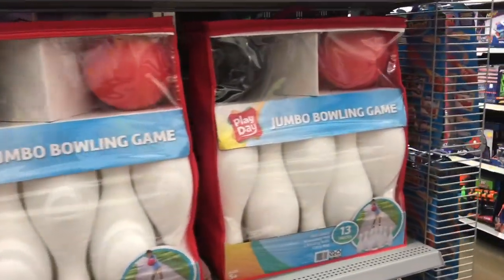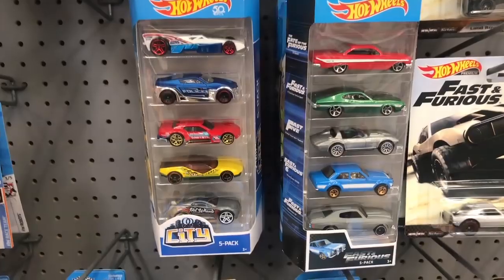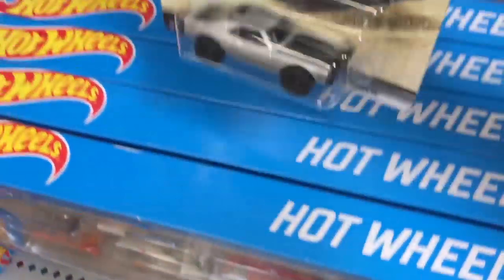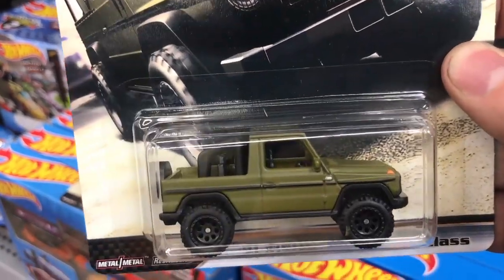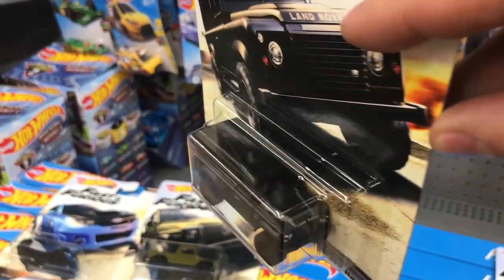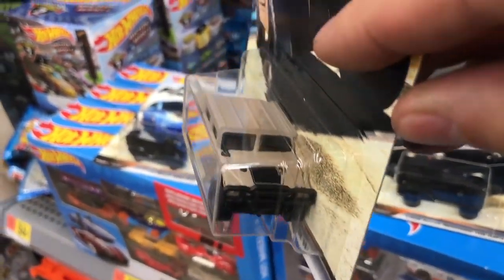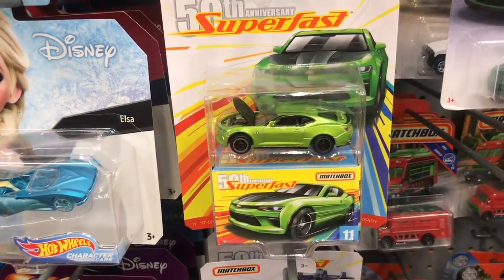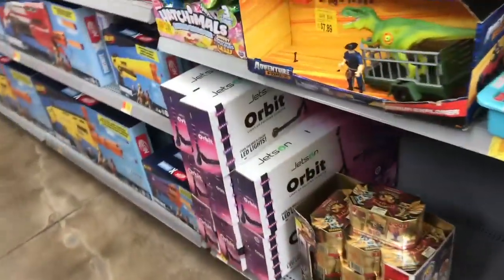Fast and Furious Off Road Hot Wheels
A trip to walmart to see what we can find, watch and find out!!!

On Orange Track TV we look for:
Hot Wheels and Hot Wheels Peg hunting looking for Hot Wheels Super treasure hunts and Hot Wheels Regular treasure hunts and also don't forget about finding Matchbox too.

Hot Wheels 94 cents at a time.